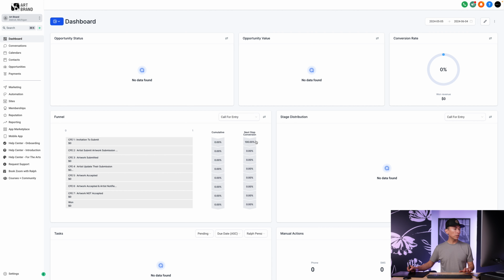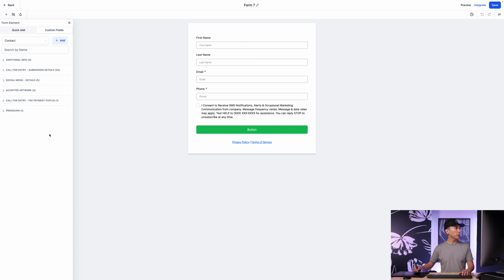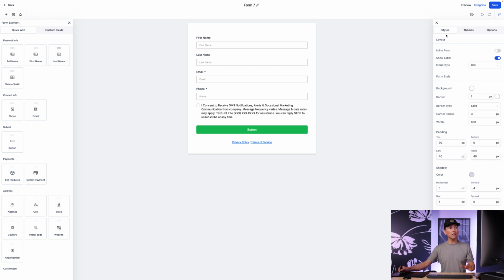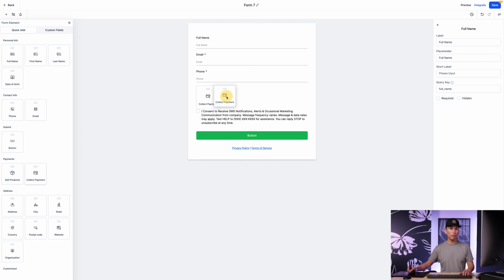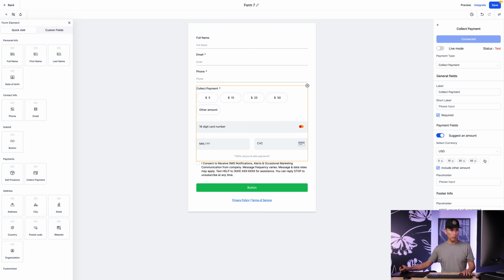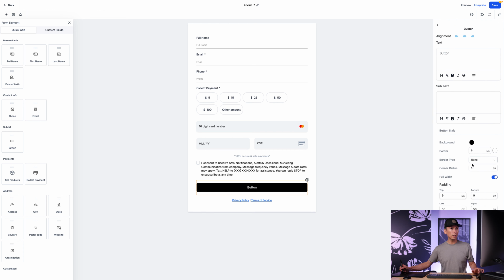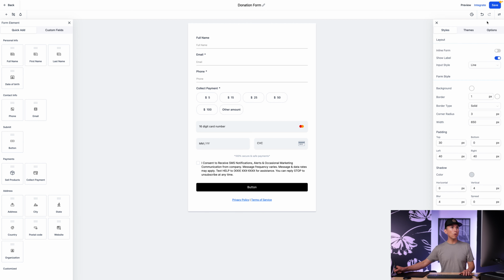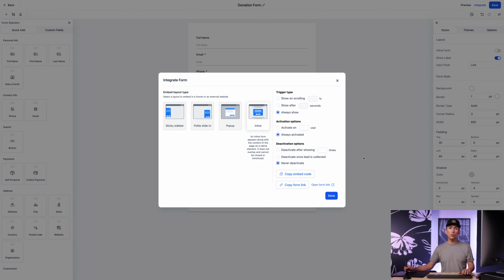How To Setup Single Donations For Your Organization | The System | 2024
Learn how to create a single donation form for your nonprofit organization. This step-by-step tutorial guides you through the process from your account dashboard to customizing and embedding your form on your website. You'll discover how to add form elements, customize the look and feel, and set donation amounts. Additionally, learn to set up payment collection and customize consent text. This easy-to-follow guide ensures your donation form is ready to go live, helping you efficiently collect donations online. Watch now to simplify your fundraising efforts!

I'm Ralph Perez, the founder of rocepez media. Our mission is to empower non-profit organizations, mortgage agencies, and art organizations/brands with innovative digital marketing strategies and tools.

At rocepez media, we specialize in transforming how businesses approach client management, profit maximization, and marketing automation. Through our unique platform, The System, we provide tailored solutions designed to meet your specific needs and drive success.